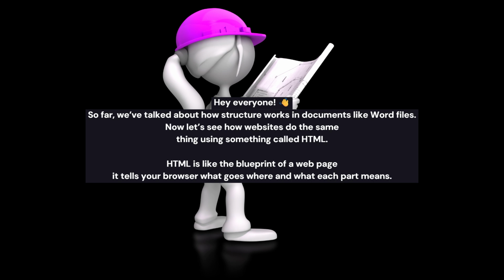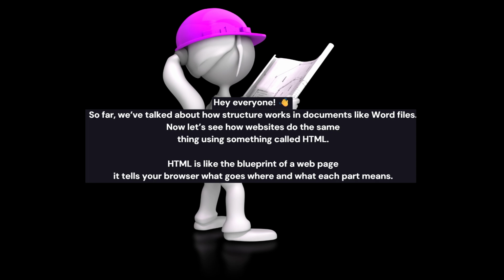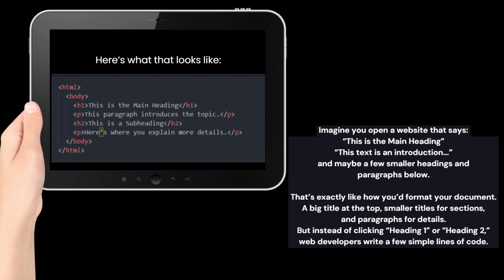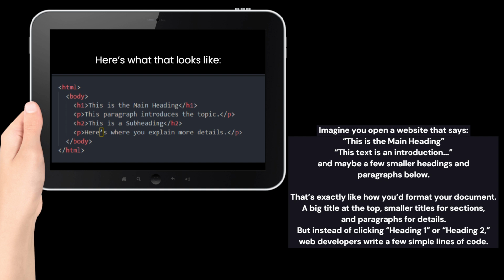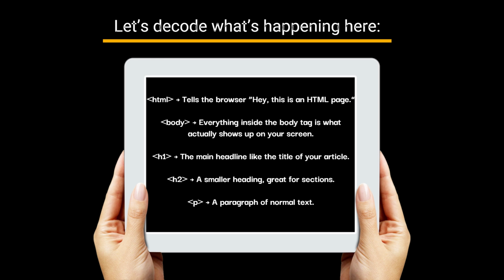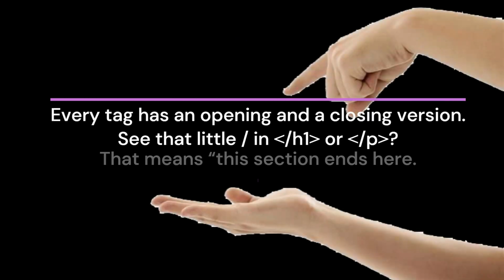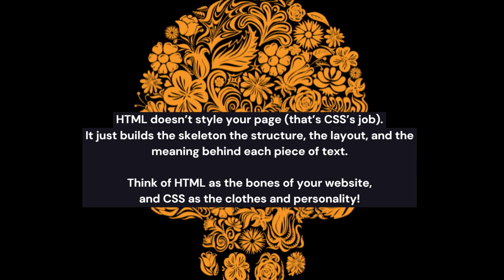Chapter 1 : Structure (How HTML Builds the Structure of a Web Page)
Many coding guides make web design feel complicated. I’ve rebuilt the learning experience from the ground up and teaching you HTML and CSS step-by-step, in a way that’s visual, fun, and easy to follow.

More awesome lessons coming up soon!